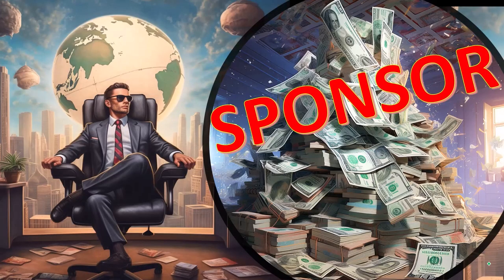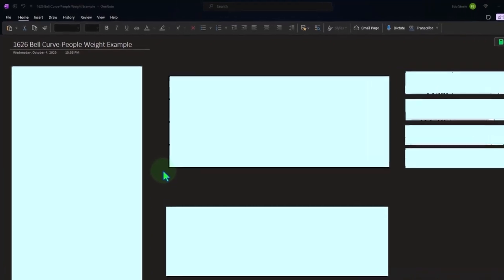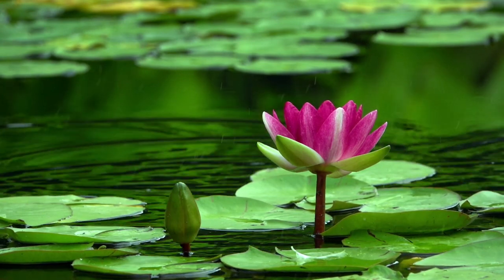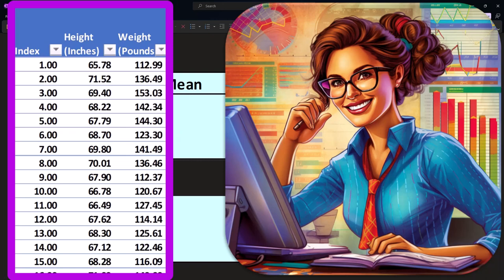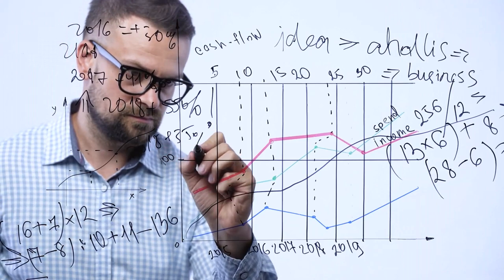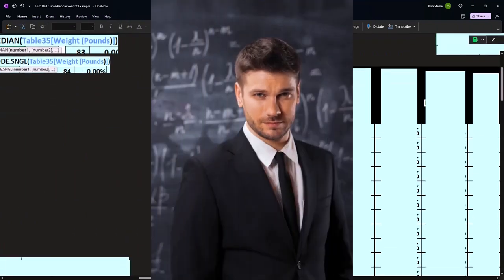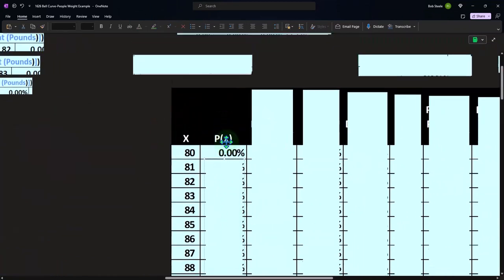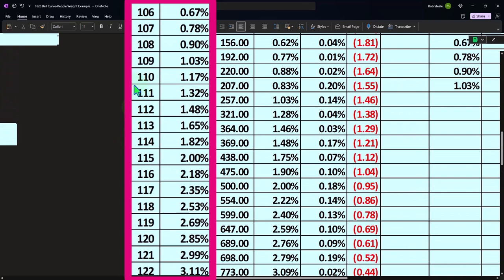Bell Curve-People Weight Example 1627 Statistics & Excel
Bell Curve-People Weight Example
Statistics & Excel
🔢 Dive deep into the world of Excel statistics with our comprehensive guide on analyzing weight data using the bell curve! Whether you're a student, professional, or just passionate about crunching numbers, this video will equip you with the tools to understand and apply statistical analysis in Excel. 📈

✨ Video Benefits:

Uncover the secrets behind the normal distribution curve and its applications. 📐
Learn how to analyze and visualize weight data for better insights. 🏋️‍♀️
Discover how to use Excel's powerful functions for your statistical analysis.
Enhance your analytical skills with hands-on examples and easy-to-follow explanations. 🤓
🎓 What You'll Learn:

The importance of the mean, median, and mode in data analysis.
How to create and interpret histograms and bell curves in Excel.
The art of transforming raw data into meaningful information. 🎨
Practical tips for using OneNote and Excel together for efficient data management.

Step-by-step instructions that make learning fun and easy. 📚
Real-world examples that show statistics in action. 🌍
Engaging content that simplifies complex concepts. 🧠
🛍️ Special Merchandise Promo:

Check out our 'Accounting Rocks' product line to express your love for numbers and Excel! 👕